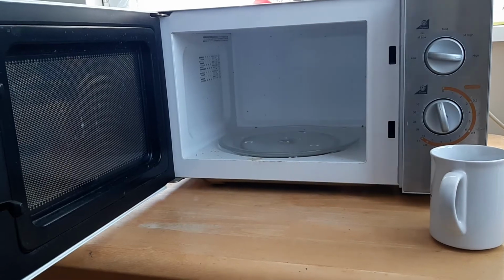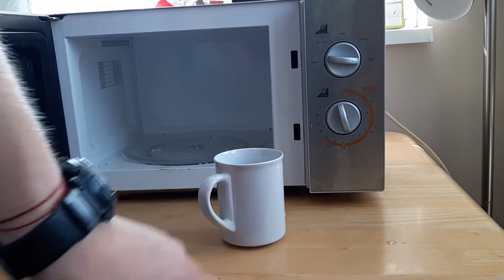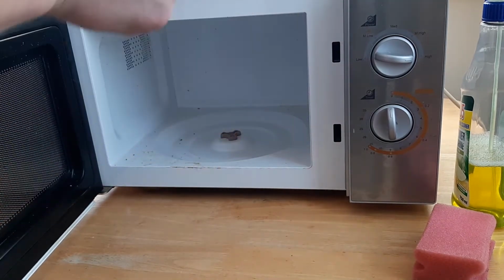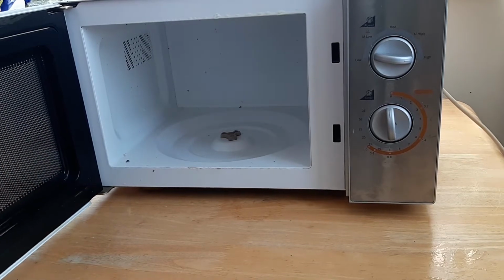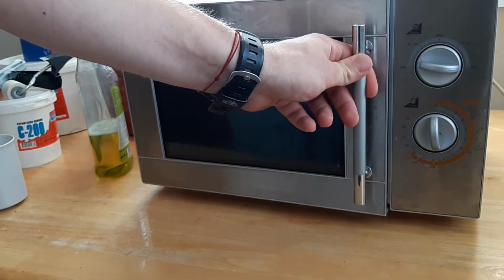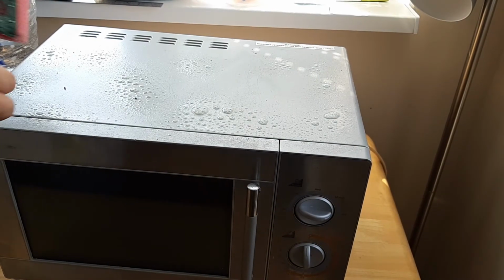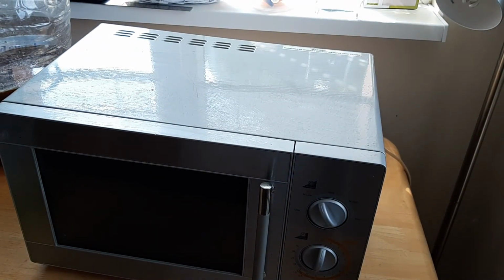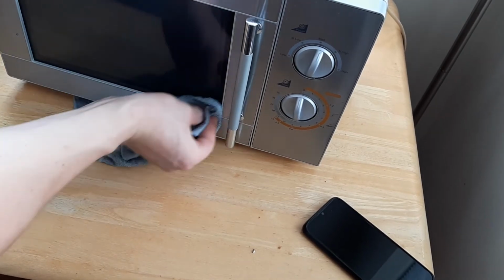Cleaning Microwave with ONE Simple trick.